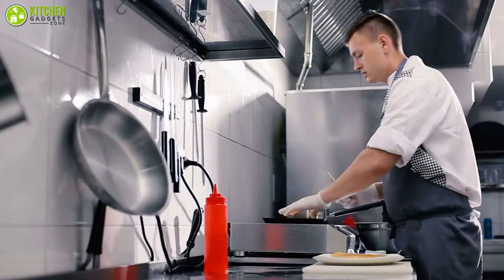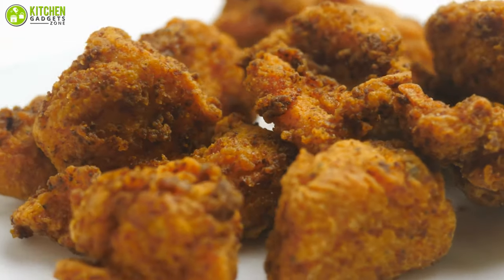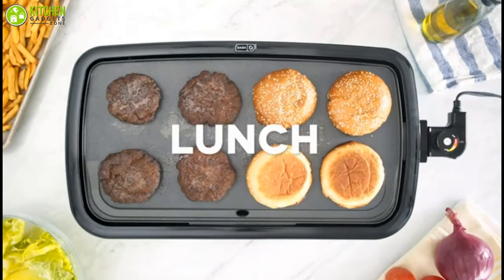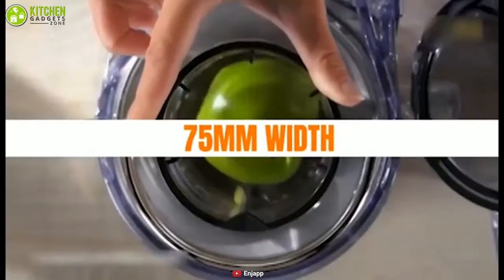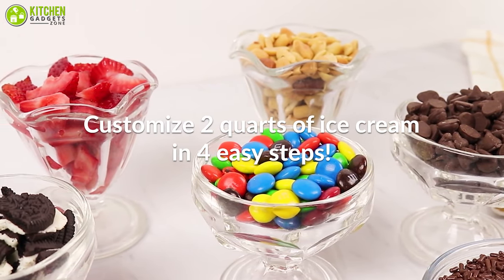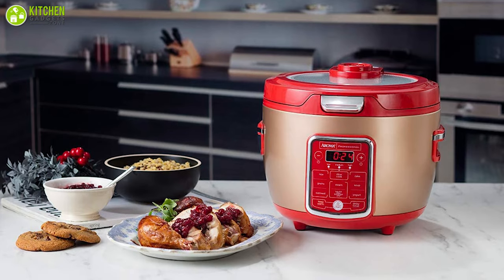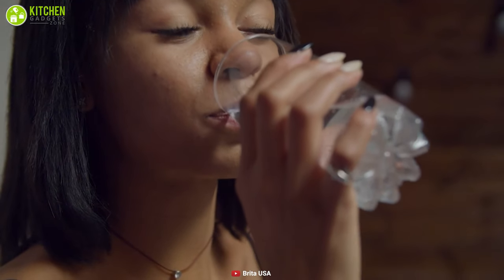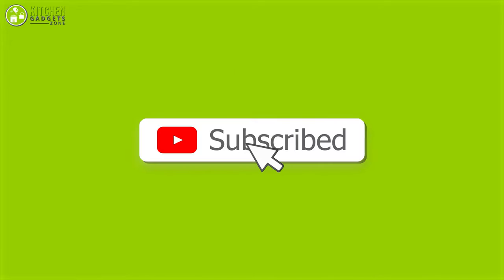10 Amazing Kitchen Gadgets Under $50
Amazing kitchen gadgets under $50 that you can have to make your kitchen experience convenient. These amazing kitchen gadgets under $50 gonna give you new cooking experiences without breaking your bank! In the ocean of many kitchen gadgets under $50, we've rounded up the best of the 10 amazing kitchen gadgets under $50, that you can check out instantly.

0:00 - Introduction

01:18 - 10. Hamilton Beach 35021 Electric Fryer

02:08 - 9. Farberware 5148965 Knife Block Set

03:01 - 8. DASH DEG200GBWH01 Electric Griddle

03:43 - 7. Enjapp Juice Extractor

04:51 - 6. AXUAN Hand Mixer

05:42 - 5. Nostalgia CCIM2AQ Icecream Maker

06:34 - 4. Aroma Housewares ARC-1230W Rice Cooker

07:32 - 3. KRUPS KM203D50 Coffee Maker

08:21 - 2. Brita 36437 Water Filter Dispenser

09:12 - 1. Hamilton Beach 70730 Food Processor